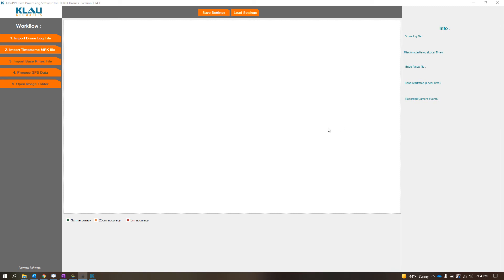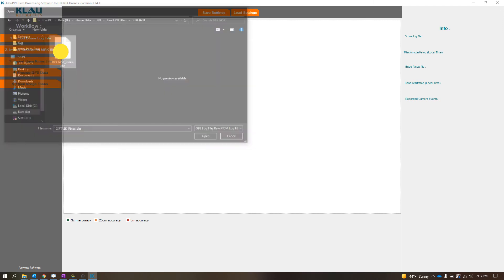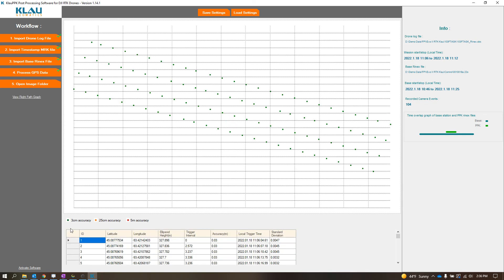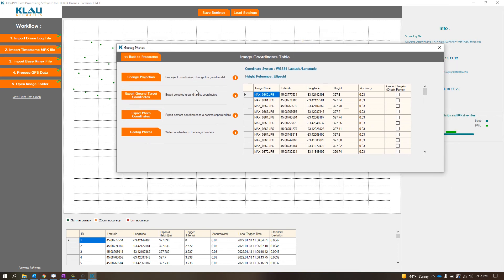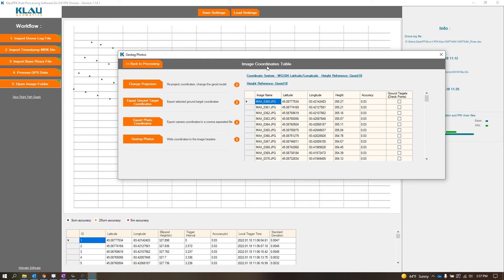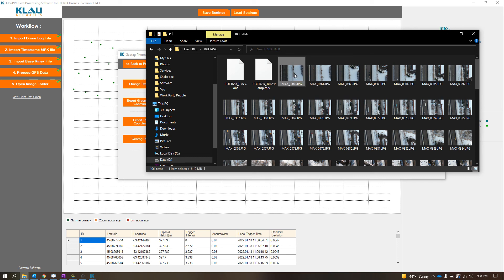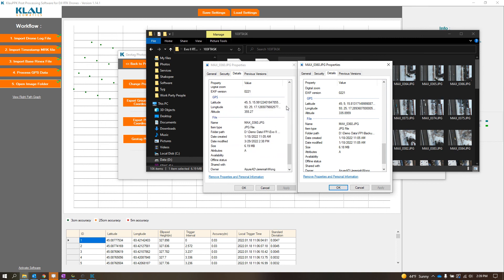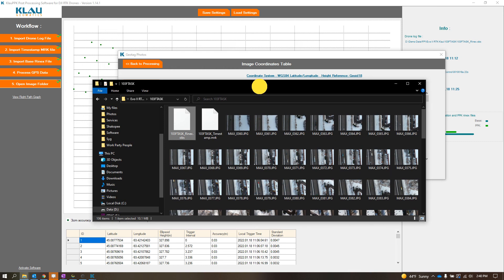KlauPPK Post Processing Software for Autel drones?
It seems that, the KlauPPK software does work with the Autel drones that are equipped with the RTK antenna module for PPK processing. This is pretty cool, as it can do Geoid offsets automatically in addition to tagging the photos.